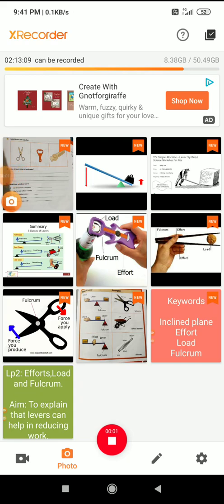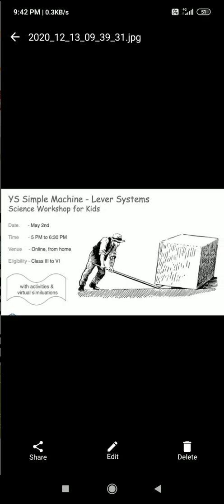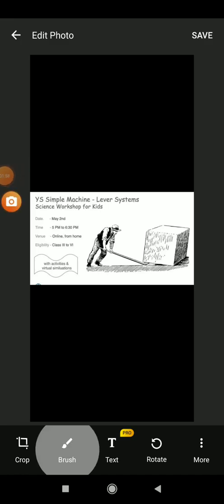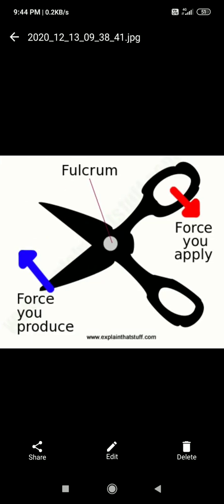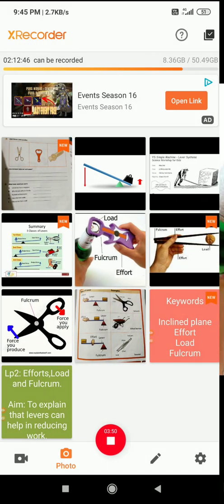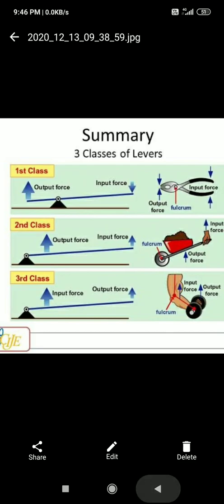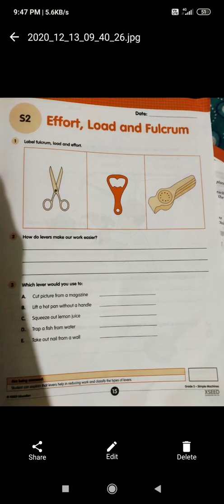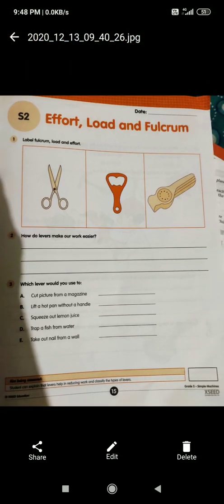X--SEED grade 5 science block19: simple machines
Lp2: Effort,load and Fulcrum.